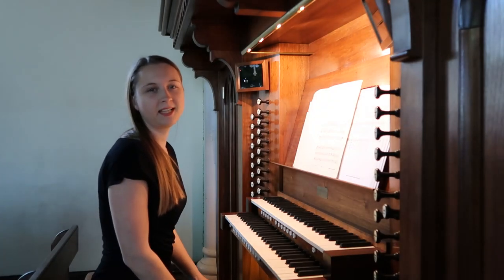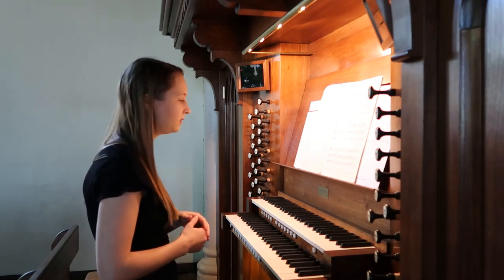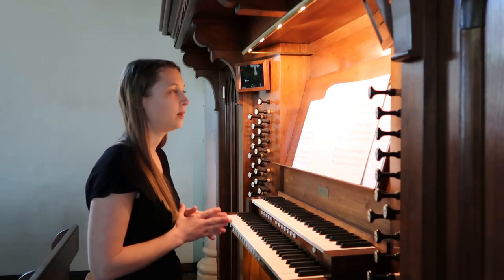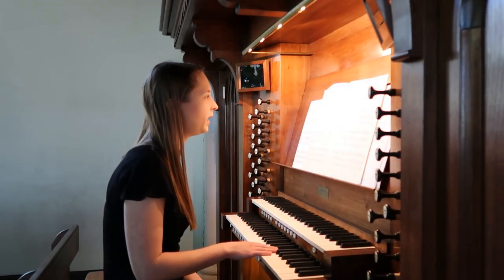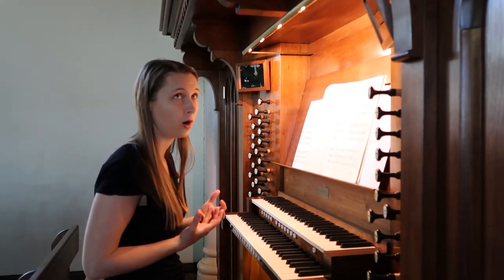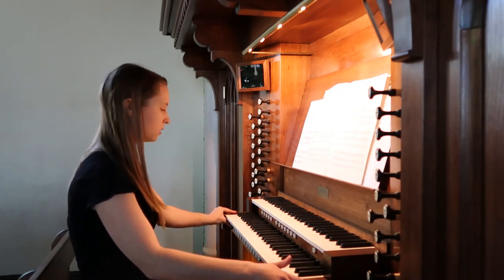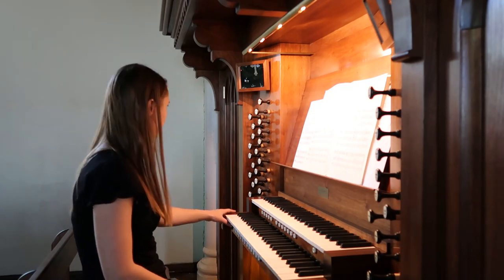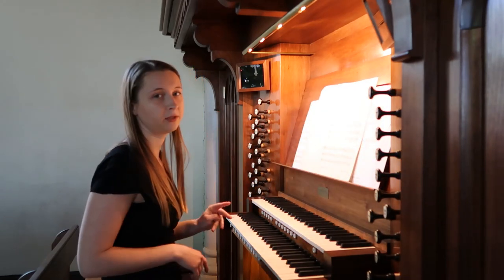Learning organ music in 30 minutes or less | VLOG #1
This is a step by step explanation of how to practice music efficiently. Hope this helps all the BUSY church musicians out there!